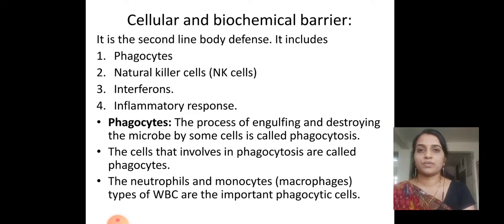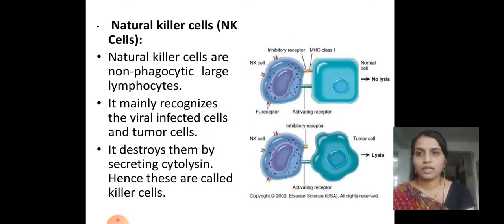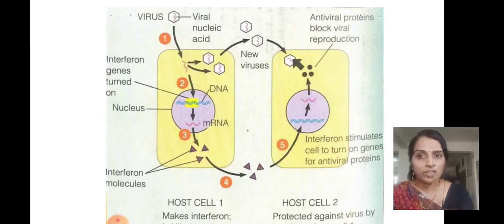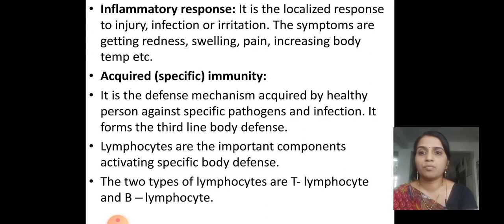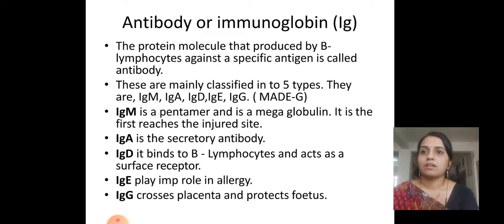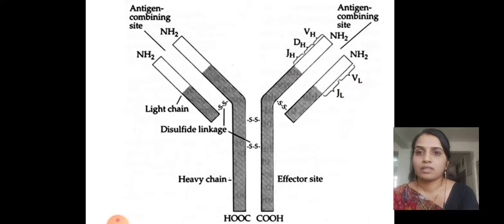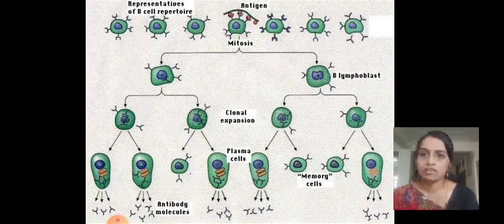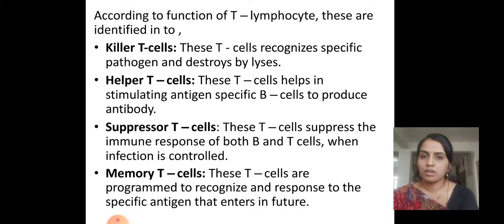CBSE BIOLOGY 12TH HUMAN HEALTH AND DISEASES TOPIC 3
By Mrs.Swati Tamhane PGT biology